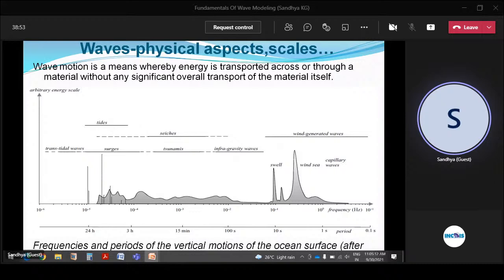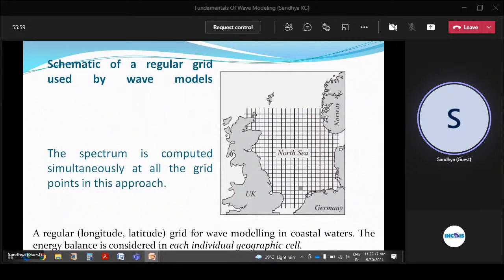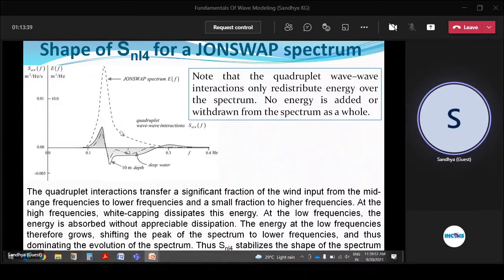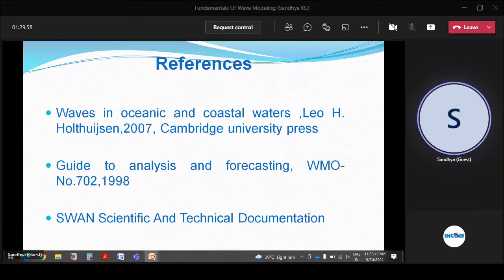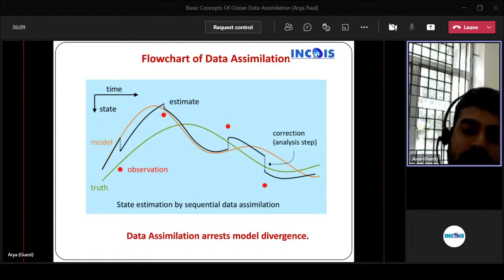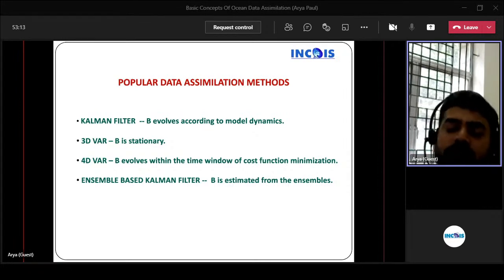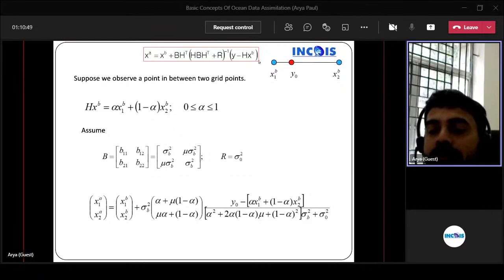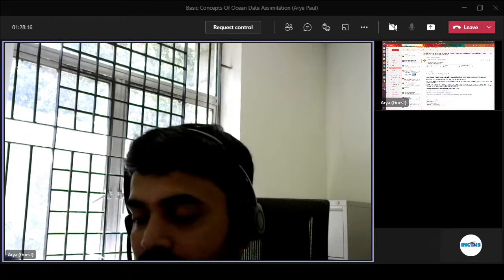Fundamentals of Wave Modeling (Sandhya KG) Basic concepts of ocean data assimilation (Arya Paul)